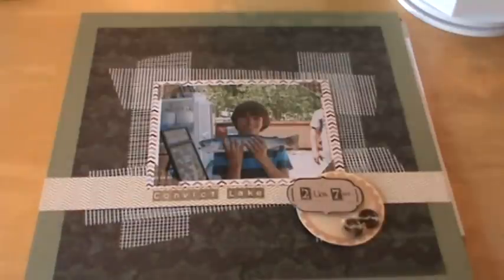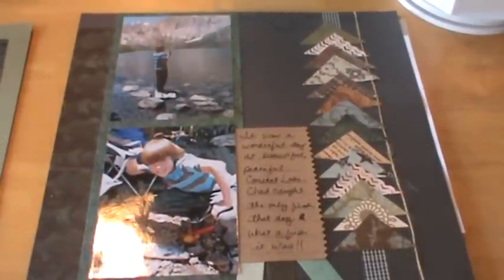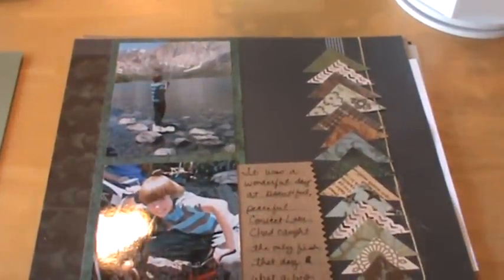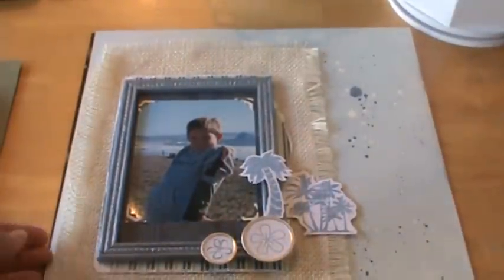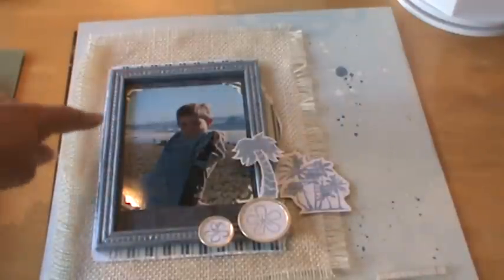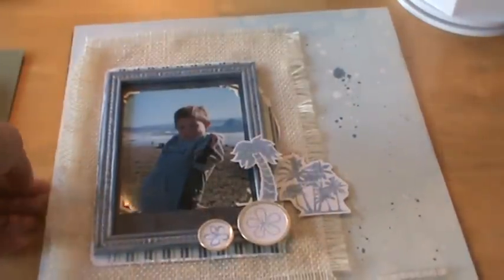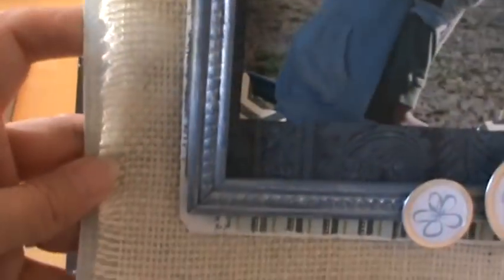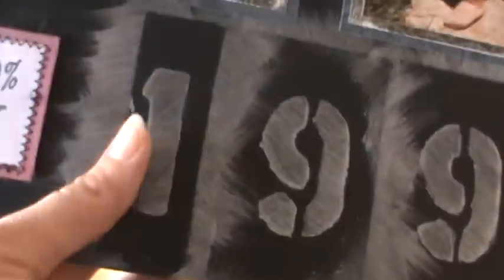Scrapbooking With My Home Depot Haul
Here are some examples of what I did with my haul from Home Depot.  I love adding out of the ordinary items to my layouts!  Hope you enjoy them!
Unfortunately I can't find the video someone posted sharing the technique using the Martha Stewart paint and a wax candle.  If I find it I will add a link later.